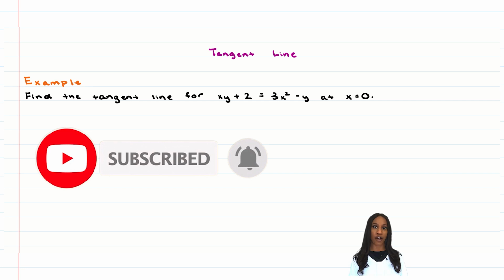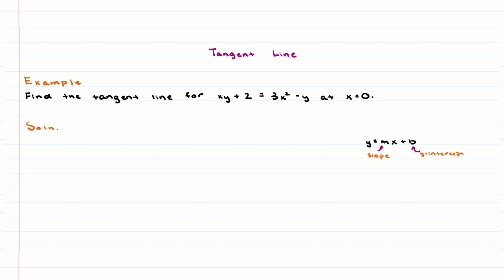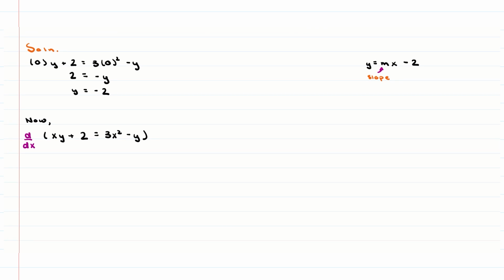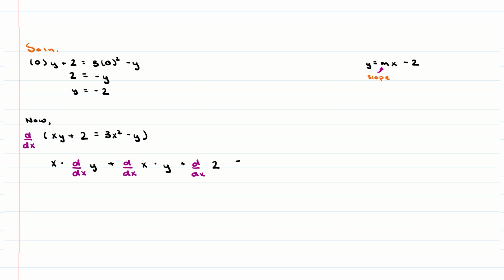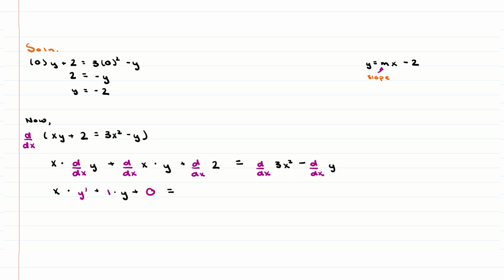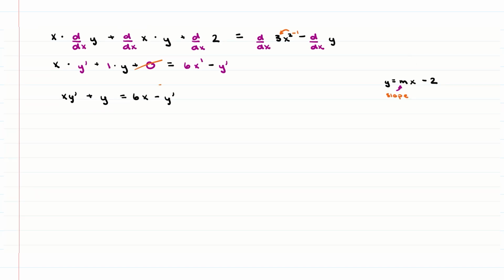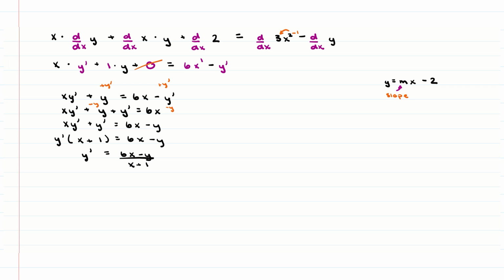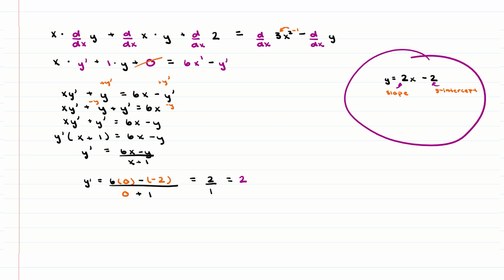Tangent Line | Implicit Differentiation | Find the tangent line for xy+2=3x^2-y at x=0.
Welcome to The Numbers Game! Coach T calculates a tangent line using implicit differentiation